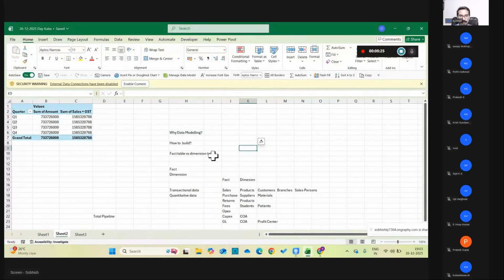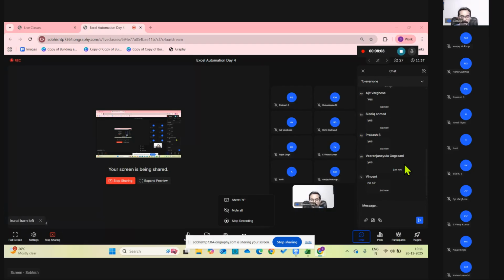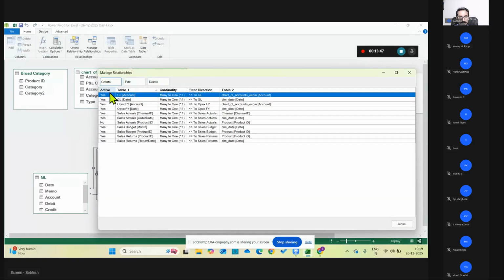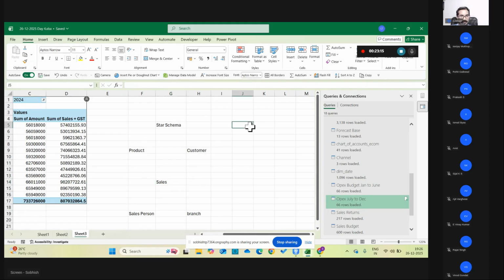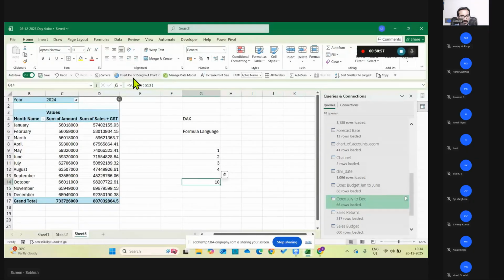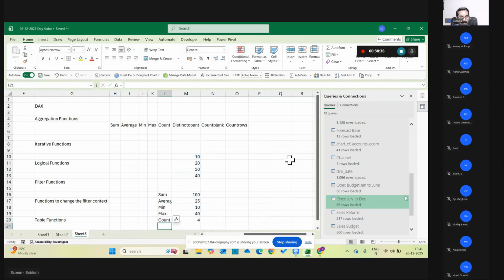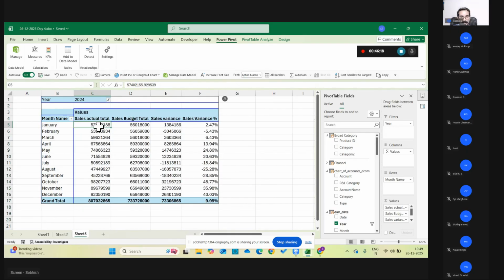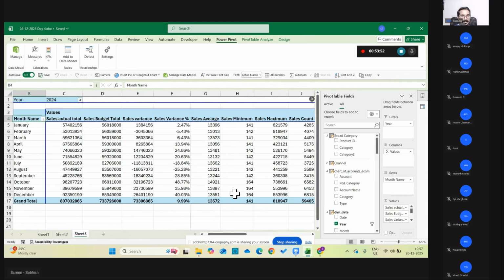Advanced Excel & Automation Learning - Demo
SOBH's Advanced Excel & Automation Session Demo.
This session uncovers how to use data modelling in Excel for advanced automation.